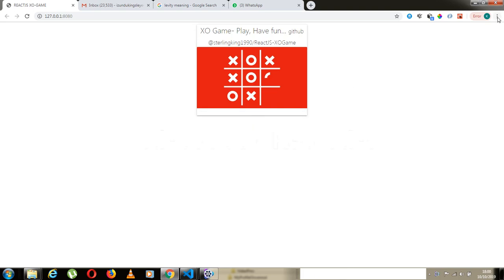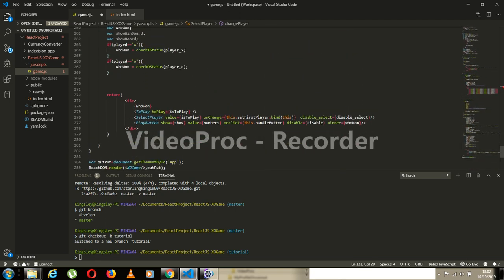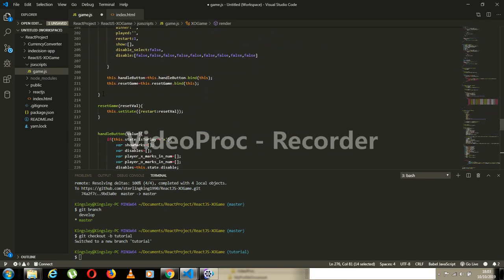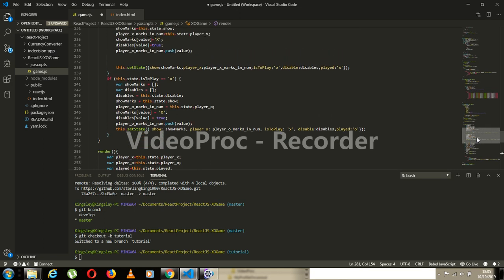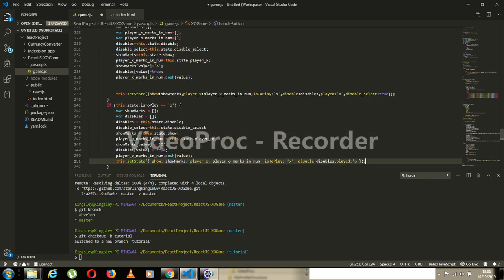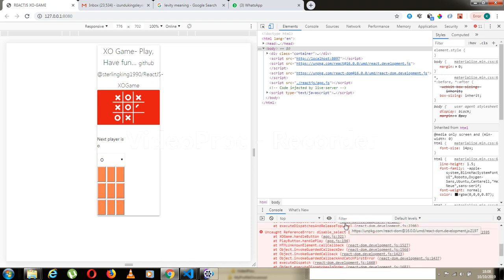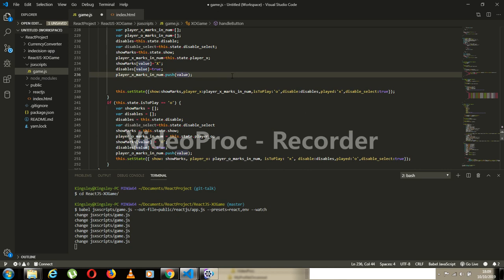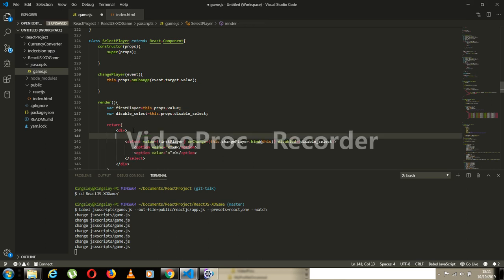ReactJS TicTacToe XOGame ChoseWhoPlaysFirst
This is a completion of the feature for who plays first on our TicTacToe Game using ReactJS

find the source on my github @sterlingking1990/ReactJS-XOGame